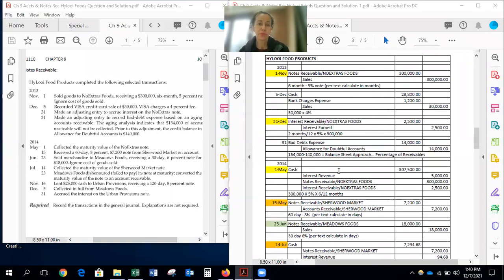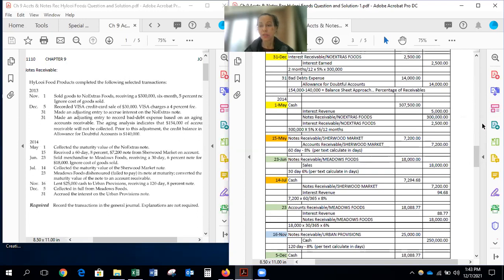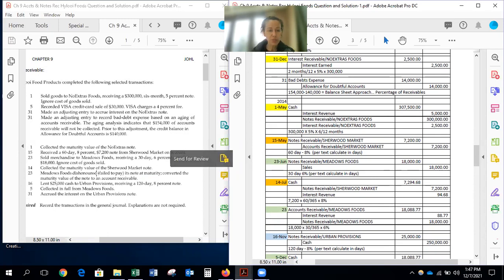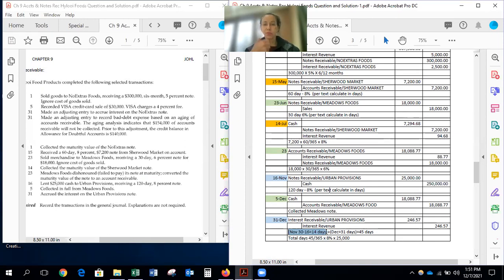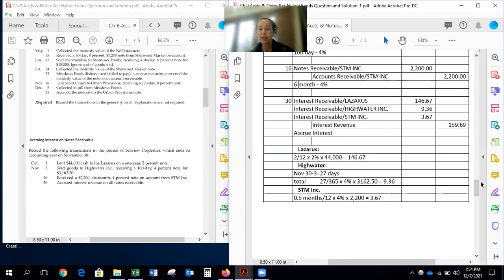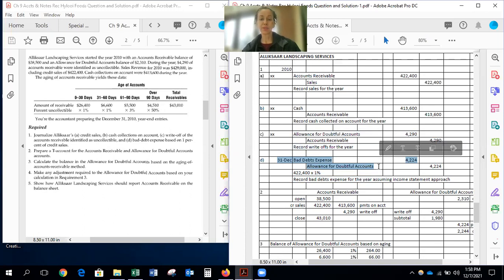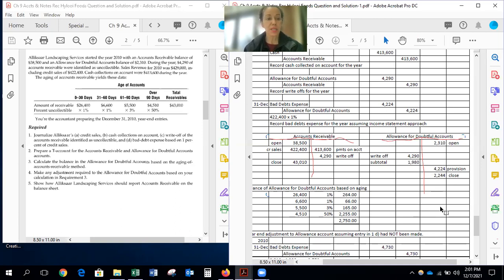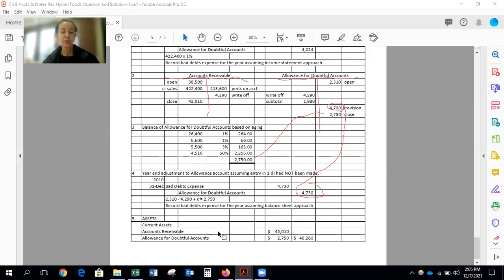Ch 8 Accounts and Notes Rec Hi Looi Foods Solution